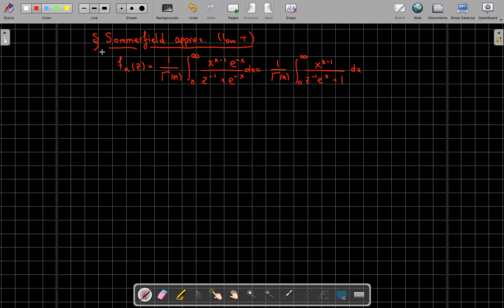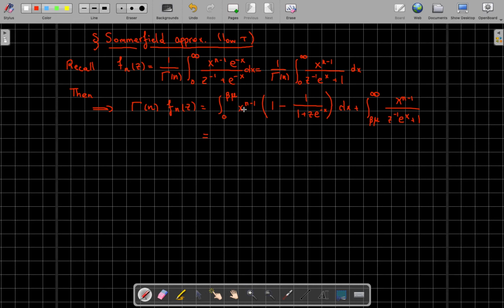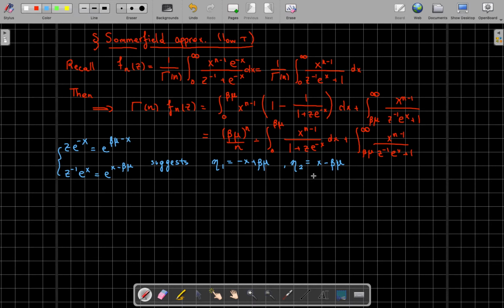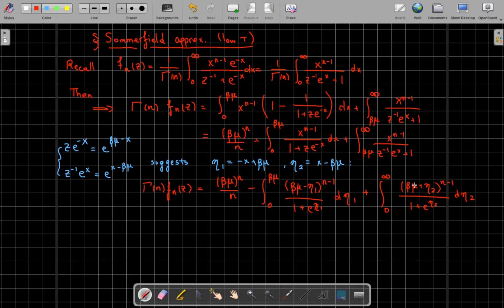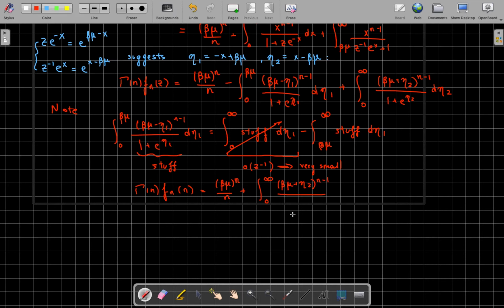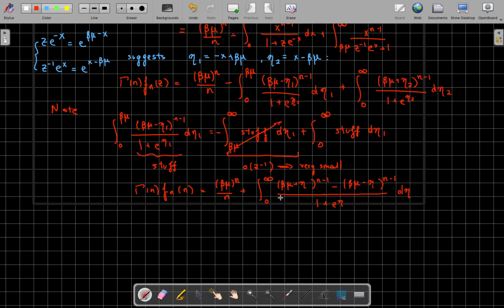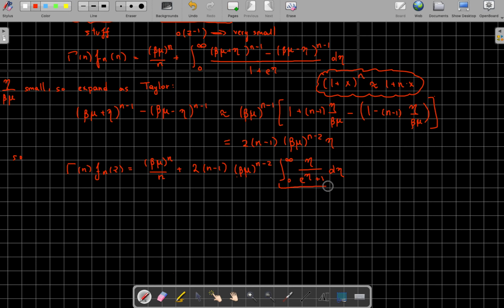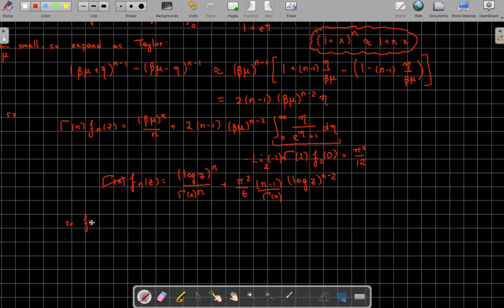The Sommerfield approximation for Fermi-Dirac gases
In this lecture I derive the Sommerfield approximation for Fermi-Dirac gases. This is a low temperature approximation for the Fermi-Dirac integrals which are extremely useful to express thermodynamic quantities given as polylogarithmic functions in the low temperature limit.